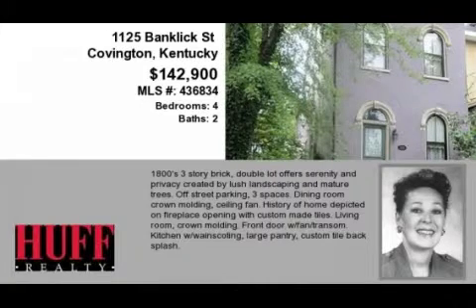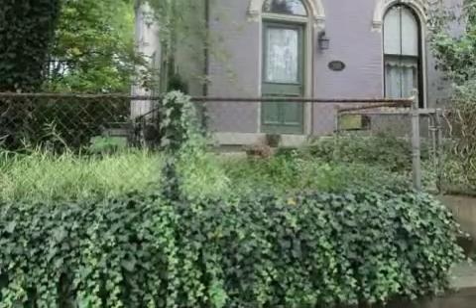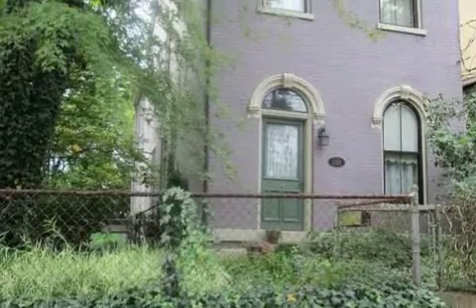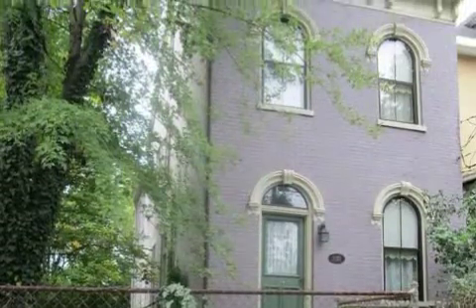Real estate for sale in Covington Kentucky - MLS# 436834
1125 Banklick St
Covington Kentucky 41011
MLS# 436834

1800&rsquo;s 3 Story Brick Double Lot Offers Serenity And Privacy Created By Lush Landscaping And Mature Trees. Off Street Parking 3 Spaces. Dining Room Crown Molding Ceiling Fan. History Of Home Depicted On Fireplace Opening With Custom Made Tiles. Living Room Crown Molding. Front Door W/fan/transom. Kitchen W/wainscoting Large Pantry Custom Tile Back Splash.